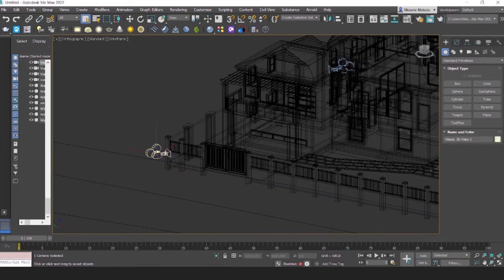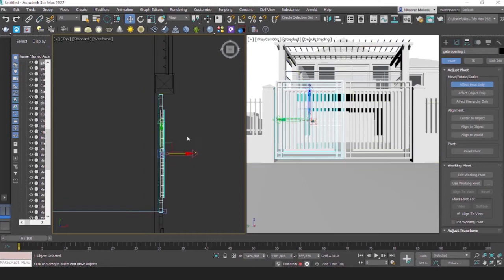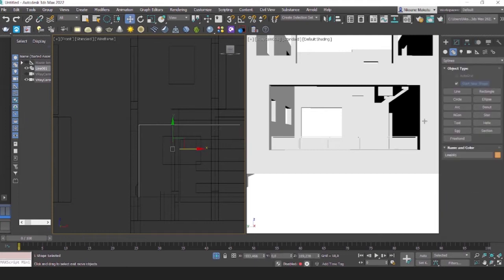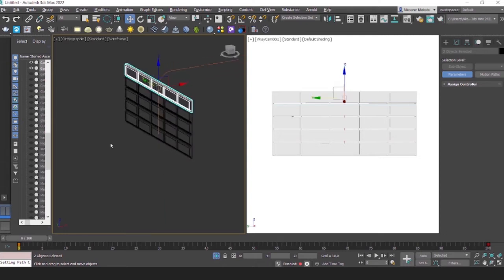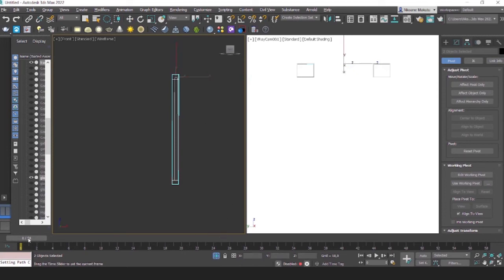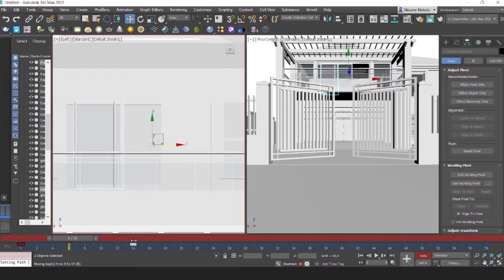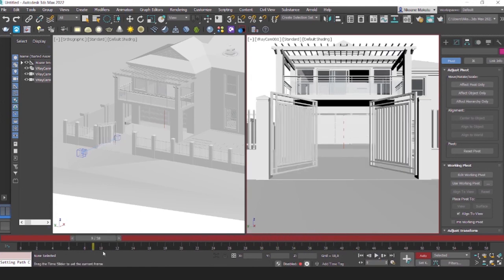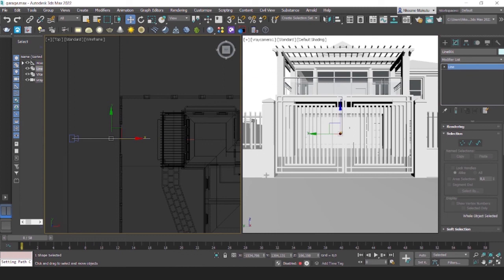Animating gate opening and garage door. Animation in 3ds max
This is a simple house entrance animation in 3ds max